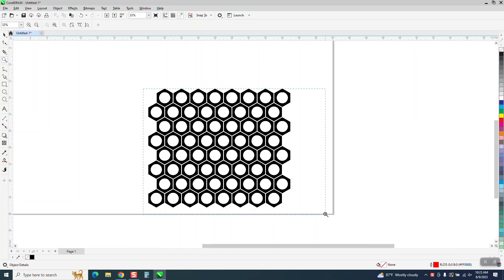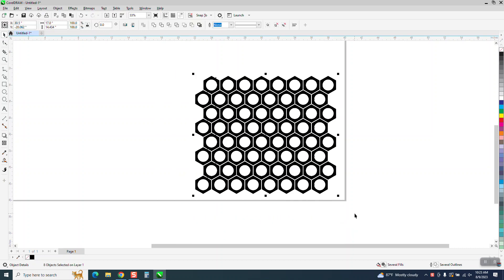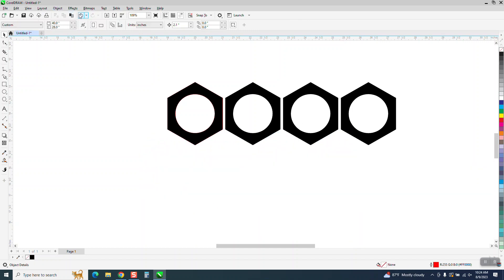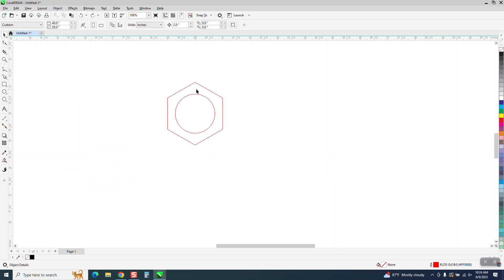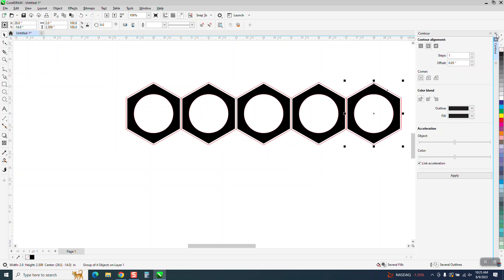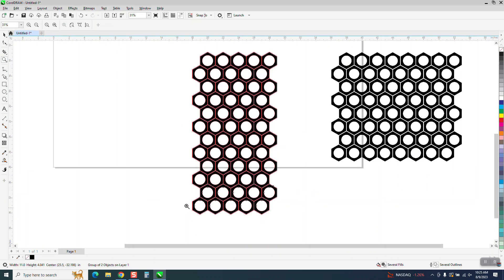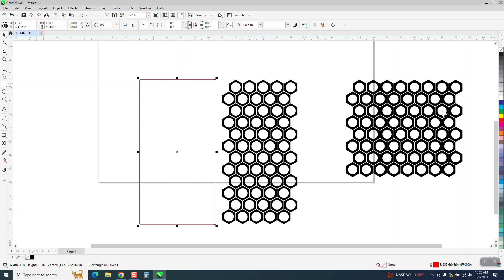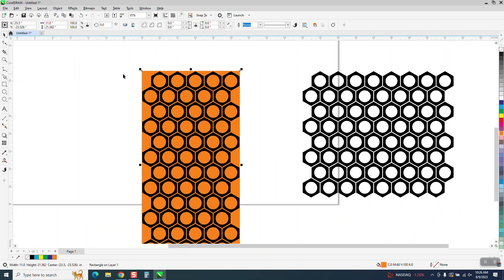CorelDraw Tips & Tricks Duplicate an even amount side ways and Down